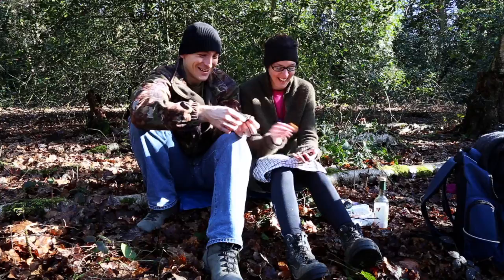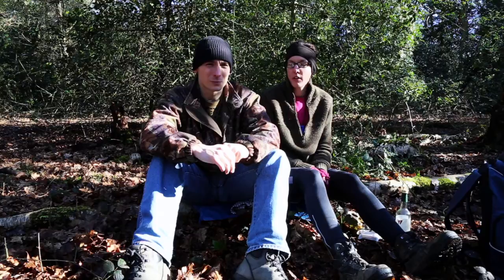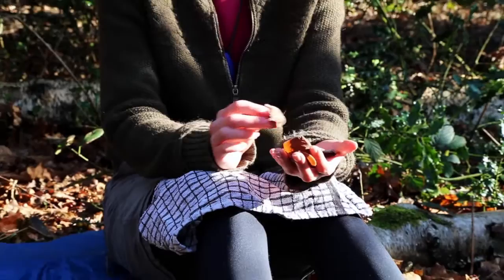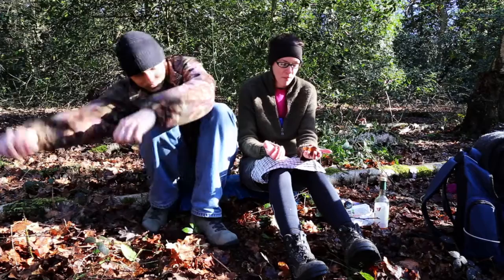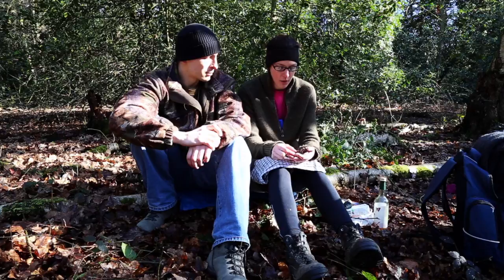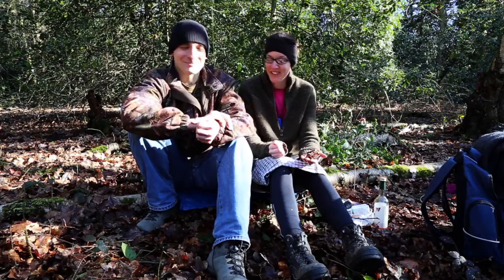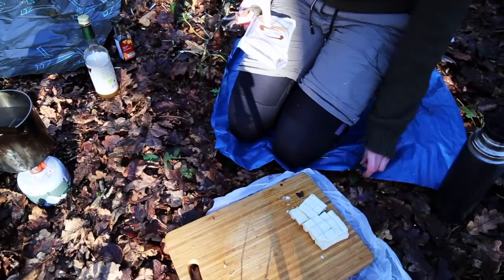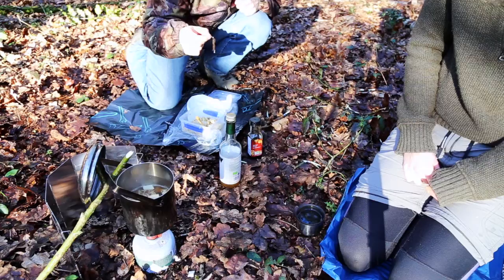Wild Edibles Outoor Cooking - Jew's Ear (Polskie Napisy)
I've recently been told my channel could do with something else than just reviews :) Ok, I have quite a few videos pertaining bushcraft, survival and so on, but I do realise those are mostly old and a bit less attractive videos. The truth is, I'd already shot this one as I was reading that comment but it takes a lot of time to edit and upload a video, translate every sentence and create 20 minutes-worth of subtitles. But this time, I decided to speed things up a little and here we go. Something I've never done before.

Maybe it's not bushcraft/survival in its pure form but it's definitely useful for campers, hikers, hunters and all sorts of outdoor people. Especially those who are into the 'leave no trace' notion. And it definitely is new... to me at least :)

So here we go. My fried Rachelle and I are cooking an oriental type broth using tofu, garlic, ginger, noodles, soy sauce, apple cider vinegar, chili and hand-picked mushrooms - Jew's Ear (Auricularia auricula-judae). As you can see, it's actually a lot of fun. Enjoy :)

Gotowanie surwiwalowo kampingowo autdorowo buszkraftowe. Trochę informacji o grzybach jadalnych takich jak uszak bzowy i innych przydatnych jak białoporek brzozowy, znany też jako porek brzozowy, i jego właściwościach leczniczych, dezynfekujących i tamujących krwawienie.